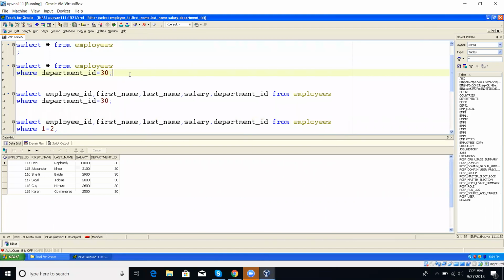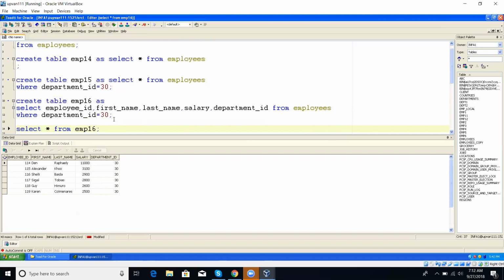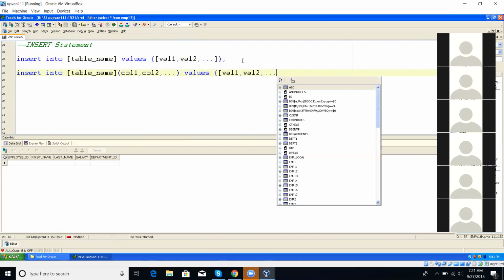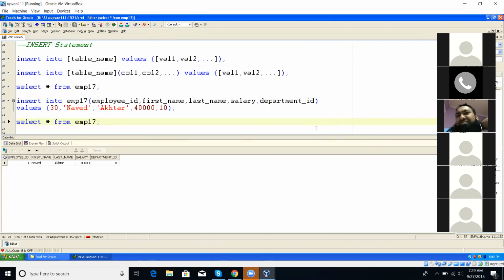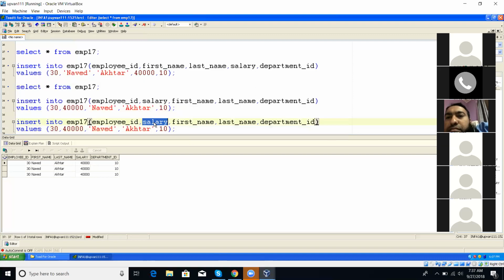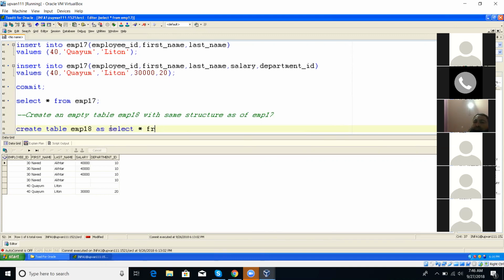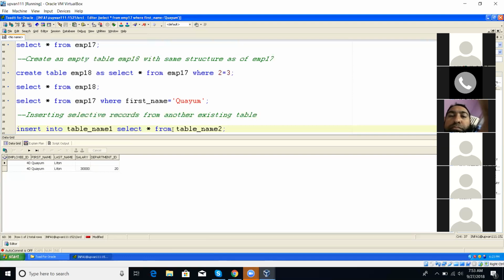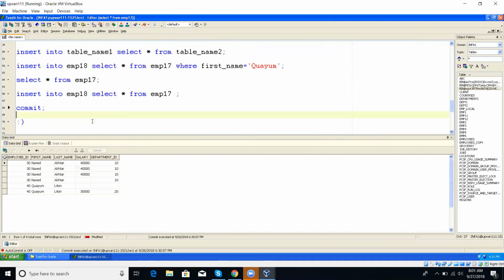CREATE AND INSERT STATEMENT